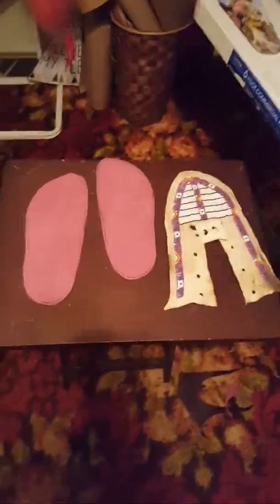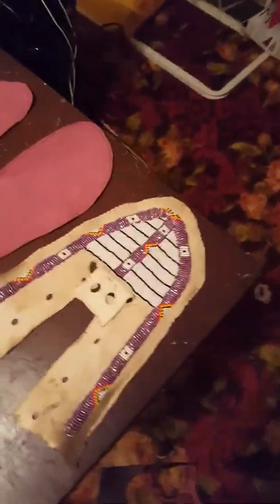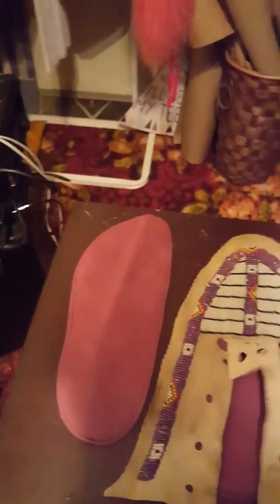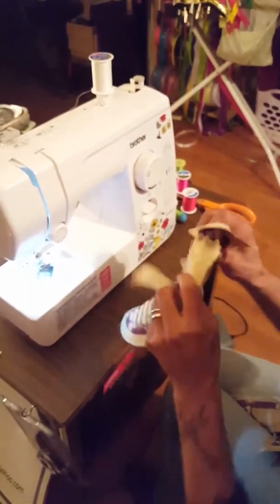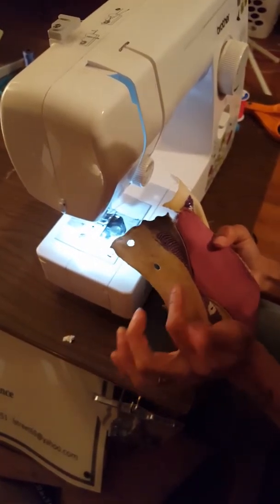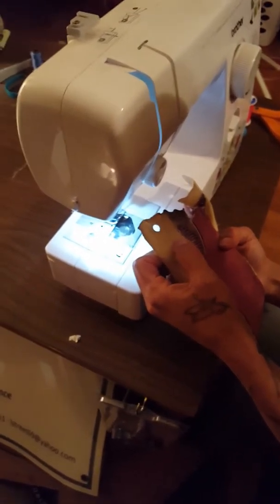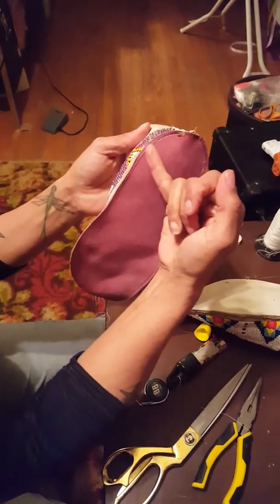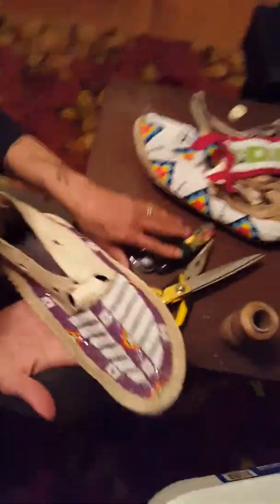Extended moccasin tutorial Part 3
RSDS gives step by step directions on how to make a pair of moccasins larger